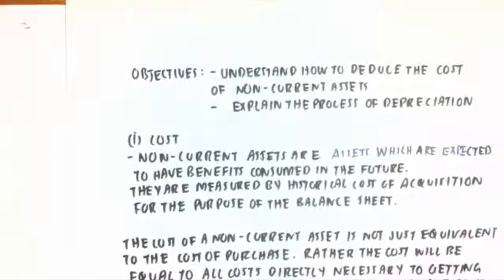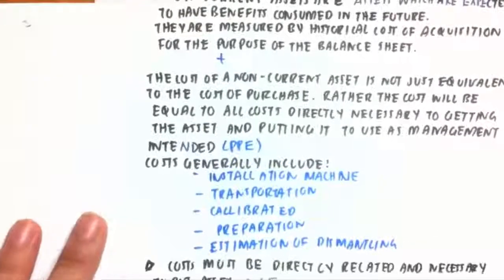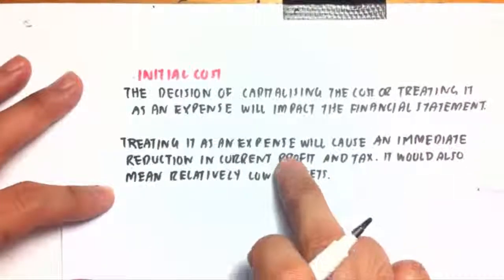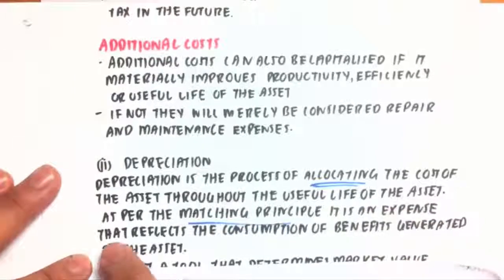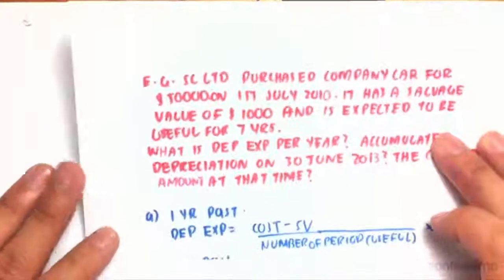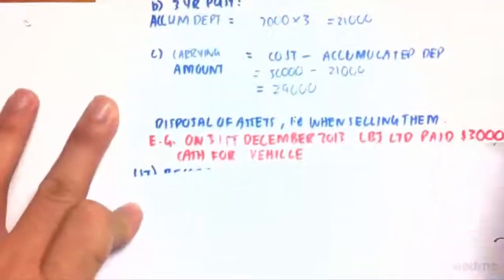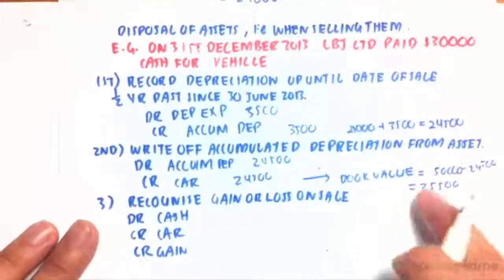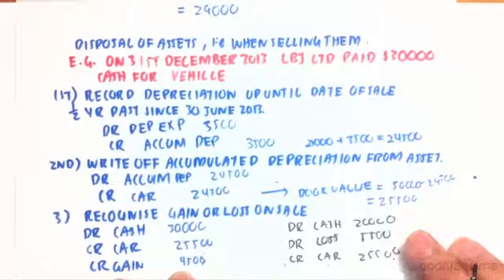Depreciation | Accounting and Financial Management (ACCT101)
for more free video tutorials covering Accounting and Financial Management.

This video demonstrates how to deduce the cost of non-current assets and explains the process of depreciation. Non-current assets are assets which are expected to have benefits consumed in the future. They are determined by historical costs of acquisition for the purpose of the balance sheet. The cost of non-current asset is not just equivalent to the cost of purchase rather the cost will be equal to all costs directly necessary to getting the asset and afterwards putting it to use as management intended. The video then discusses about initial and additional costs in details.

Moving on, it explains the process of depreciation where the cost of asset throughout the useful life of the asset is allocated methodically. As per the matching principle, depreciation refers an expense that reflects all the consumptions of benefits generated by the asset. It is not a tool that determines market value just a way of allocation. The video subsequently illustrates an example that shows the calculation of depreciation based on the given data.